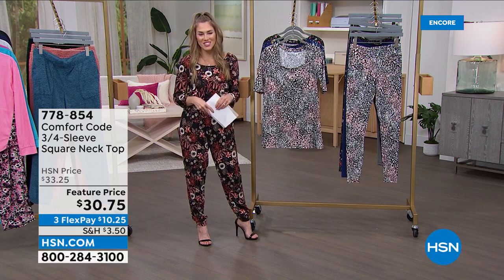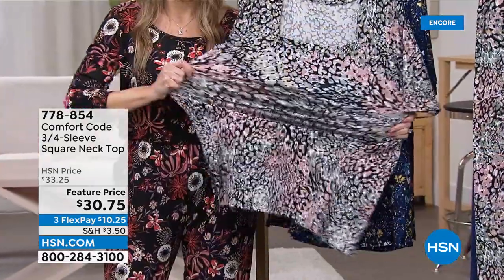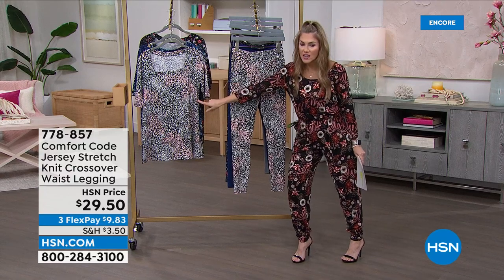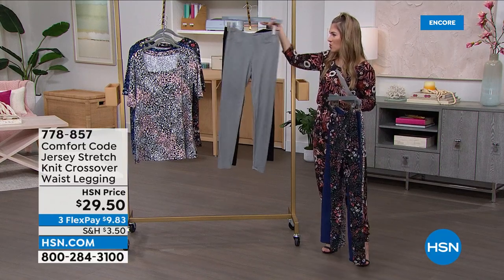HSN | Comfort Code by Cuddl Duds 02.10.2022 - 05 AM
Discover the softness and comfort of Cuddl Duds, sleepwear and loungewear made to live in.